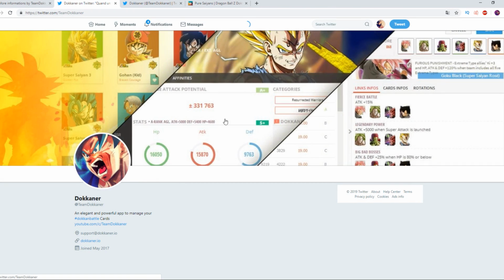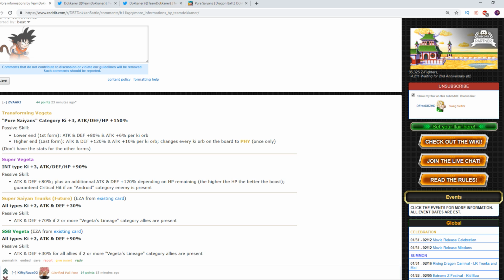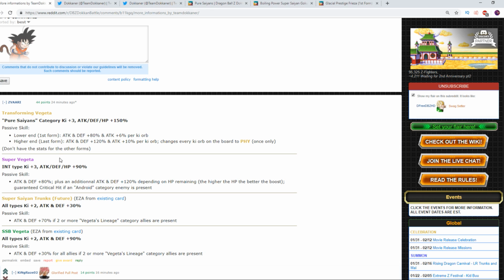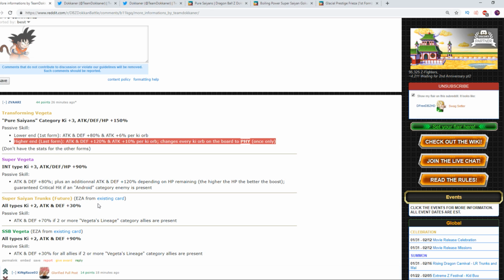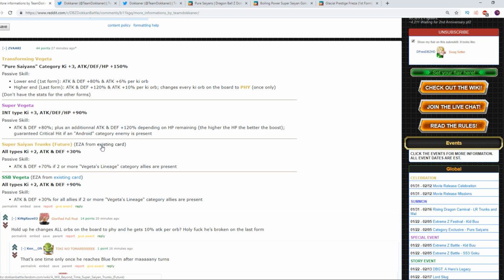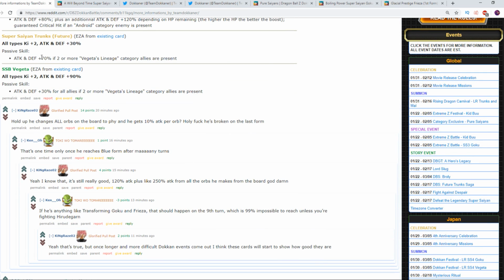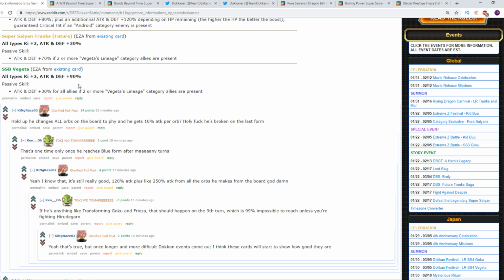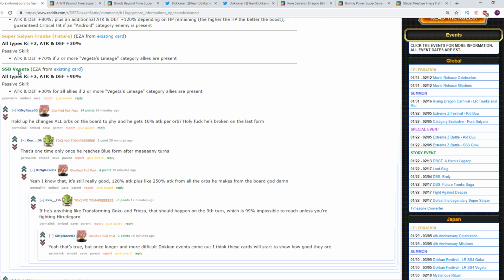TRANSFORMING VEGETA DETAILS! FATHER SON GALICK GUN TRUNKS & VEGETA EZA! DBZ Dokkan Battle